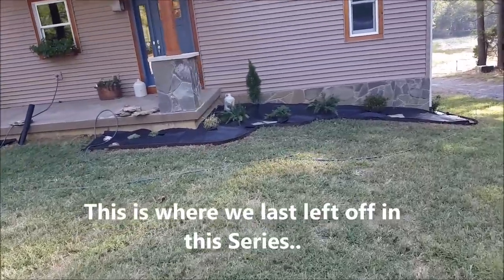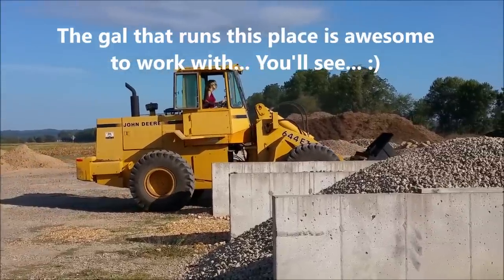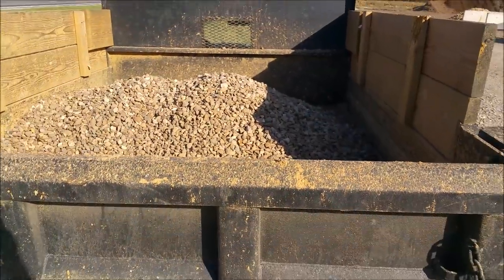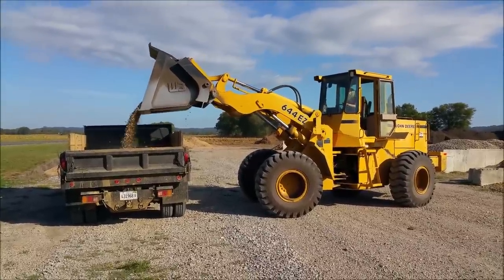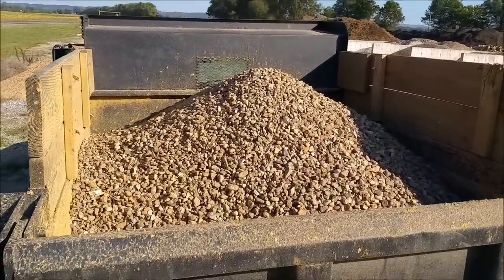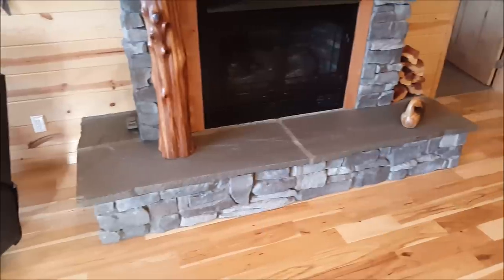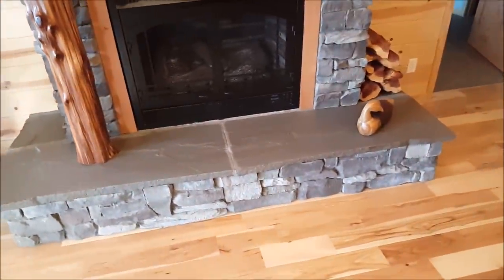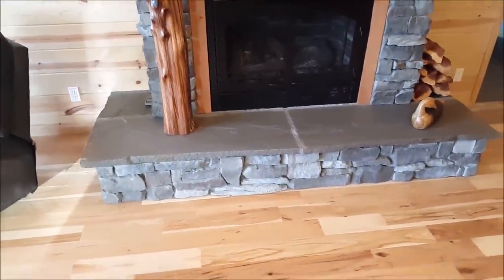Picking Up Landscape Stone First Trip with Dump Truck!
How often do you see women operating Huge Machines?? Pretty sure you'll want to check out this trip we made to pick up the first load of Washed River Stone. This was my first trip with the Dump Truck to Pick up Any stone. Also, check out our Carbon TV.com channel and follow us there